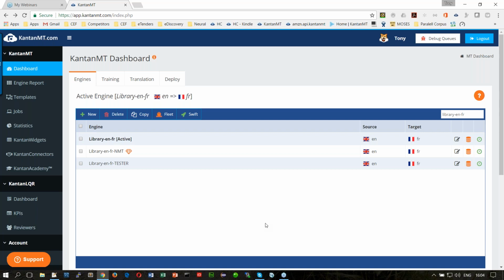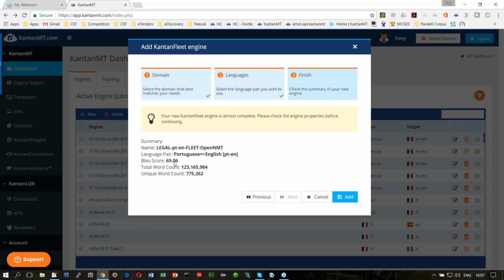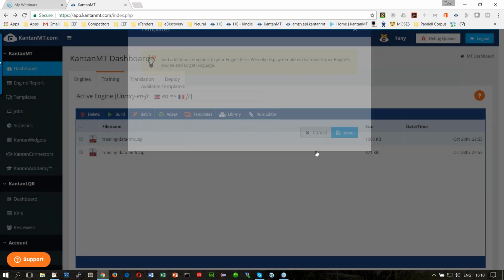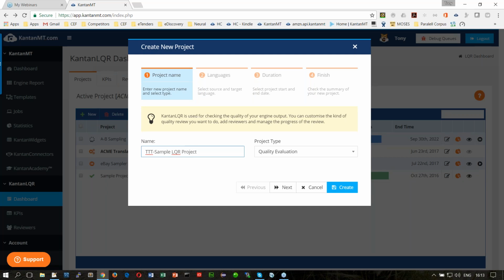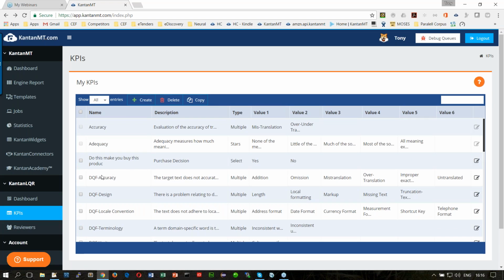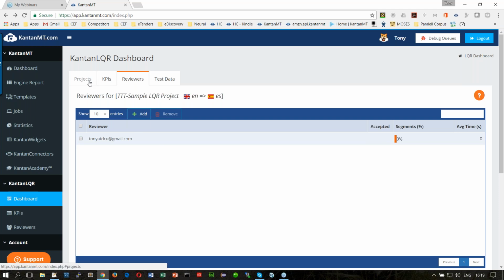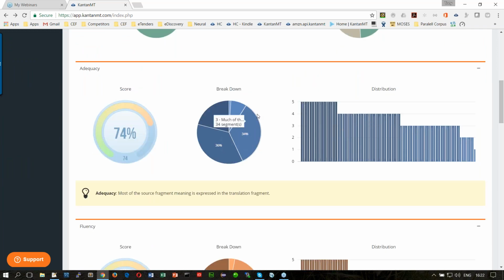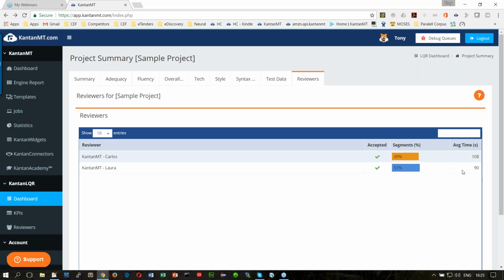Tony's Tech Talks: New Interface, KantanLQR and more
Tony’s Tech Talks is a series of short 20 minute training sessions.

Grab a coffee and join Tony O’Dowd, Founder and Chief Architect at KantanMT, for a quick yet comprehensive look at the latest KantanMT technologies. The topics for these short and snappy training sessions are selected by you, the listener, before each Tech Talk takes place.

A week before each session, registrants will  receive a poll via email, asking them to select the topic they would most like discussed during the Tech Talk.

This is an exciting way to get your questions answered by Tony, and keep abreast of new technologies that are shaping the language industry.